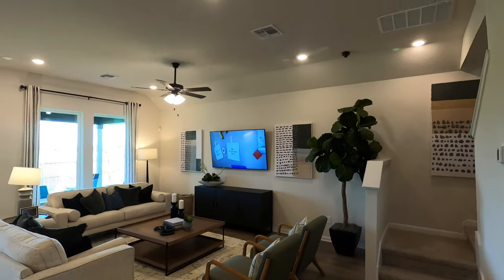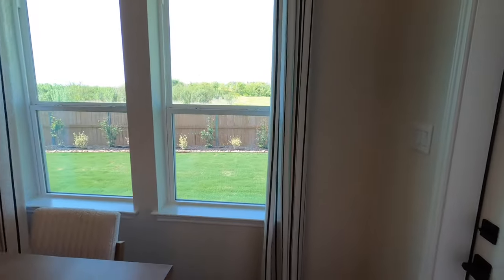Beazer Model Home Tour, Venado Crossing, Cibolo Tx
This new community is just 12 minutes from Randolph AFB. The Beazer model home is a Rainier plan with is a 4 or 5 bed, 2,767 SqFt home with 2.5 or 3 baths and a 3 car garage. The base price as of late March, 2024 is $450K. If you choose to have me as your Realtor with this builder, they will cover my commission. They won't lower the cost of you don't have a Realtor.

MOVING TO TEXAS HILL COUNTRY AREA (NEW BRAUNFELS, BULVERDE, BOERNE OR AREAS AROUND RANDOLPH AFB)?

I think it's neat when viewers become clients. If you're interested in any of the  greater San Antonio and you'd like for us to work together, then definitely reach out! So please feel comfortable reaching out to me anytime. ⬇️

If you are thinking of selling a property in the Greater San Antonio, Area, my team is uniquely positioned to help you sell for more money in less time using modern marketing strategies, including maximizing your exposure online through advertising and video.

Jason Payne / License# 672274
Coldwell Banker, D’Ann Harper Realtors